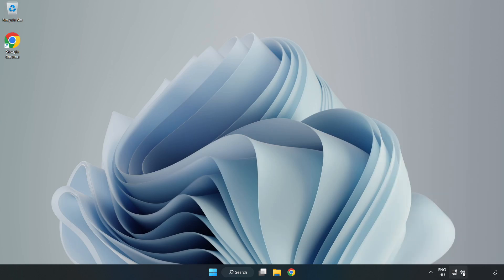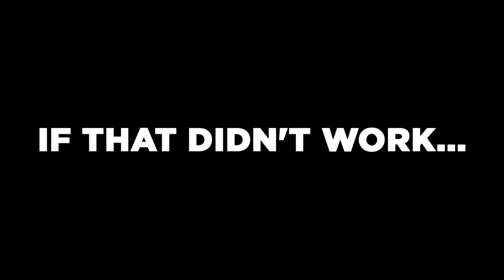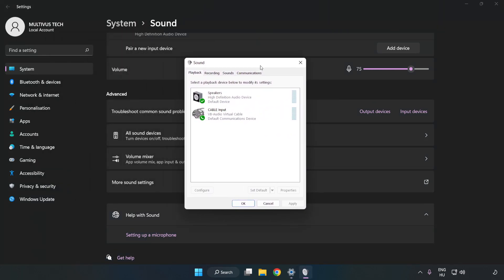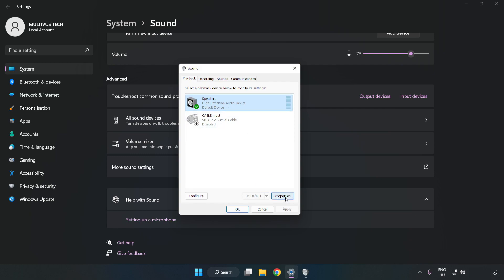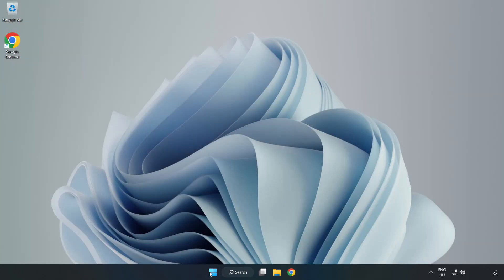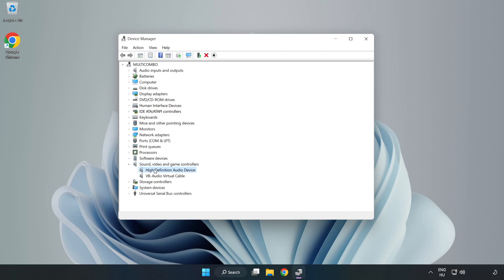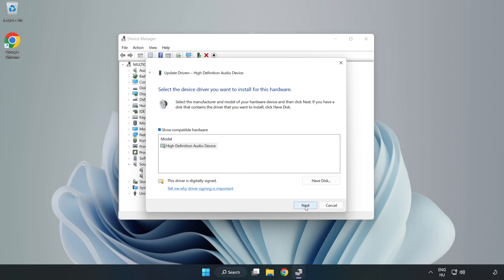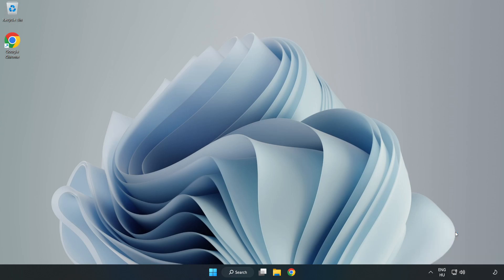How to FIX COD Black Ops 2 No Audio/Sound Not Working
I'm going to show How to FIX COD Black Ops 2 No Audio/Sound Not Working